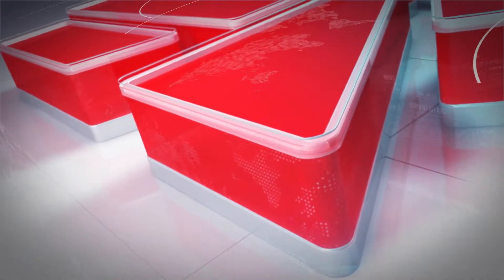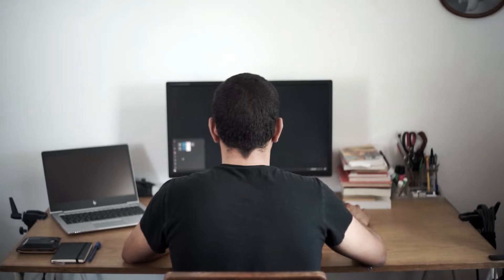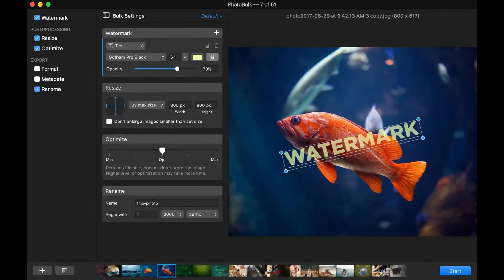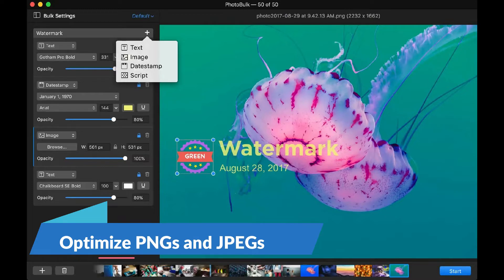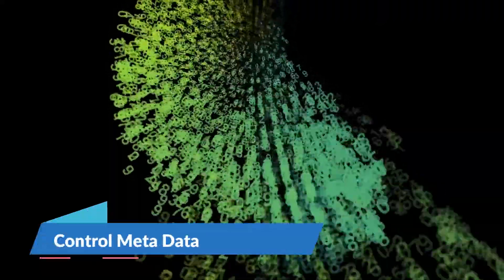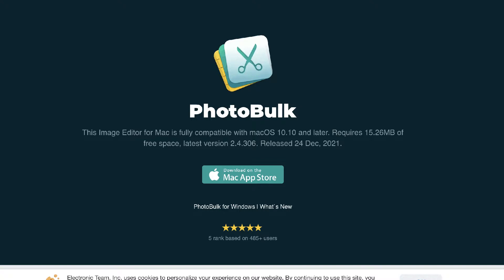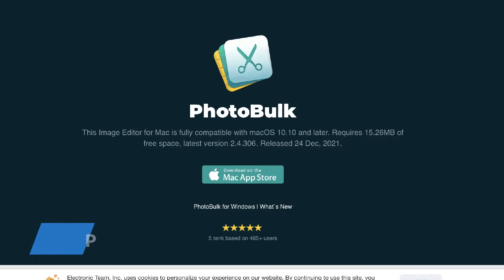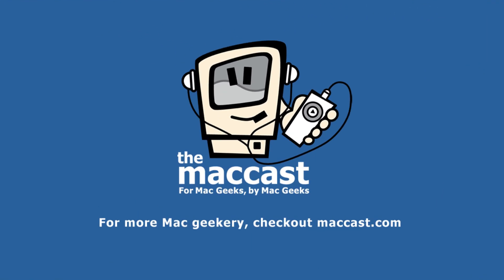Photo Bulk: A Great App For Photographers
Check out a listener Thing Of The Moment in this app review from MC 818